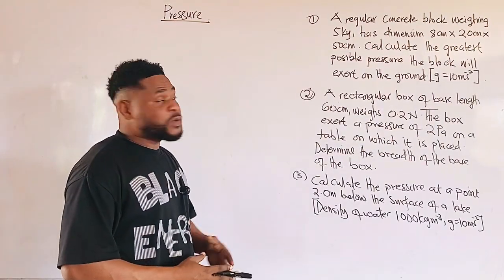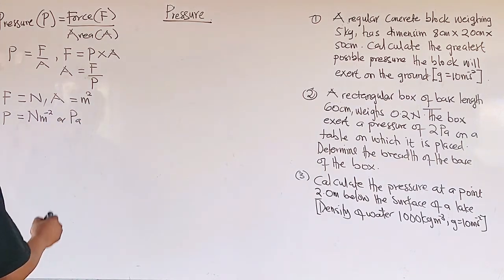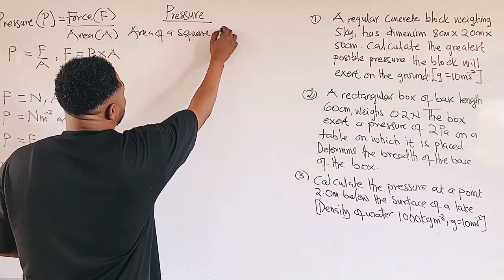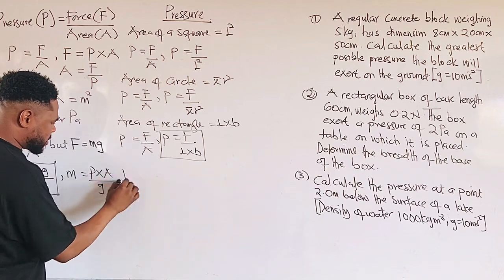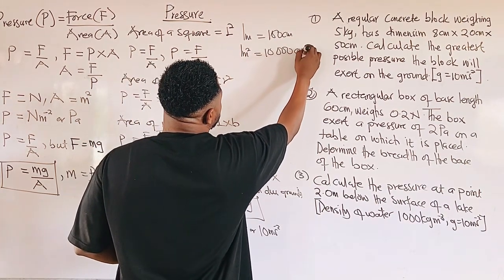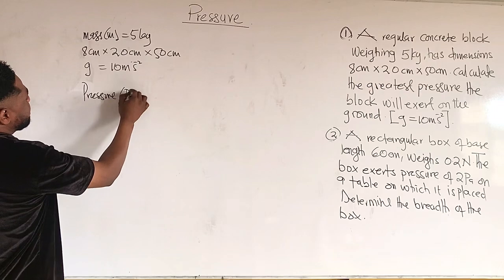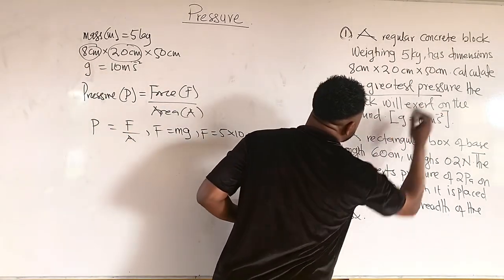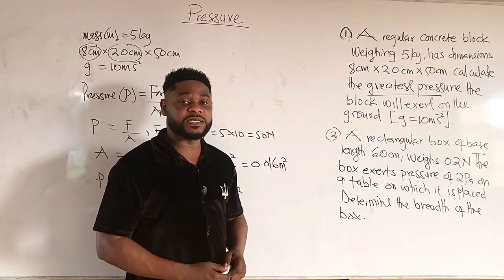PRESSURE IN PHYSICS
How to calculate pressure acting on body, the force acting on a body, the cross sectional area of body . Pressure in liquid.